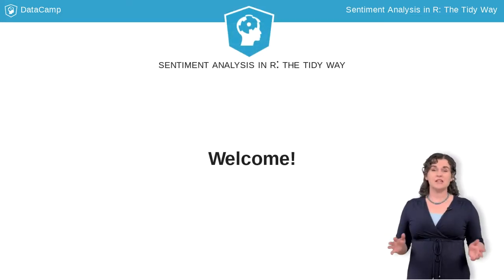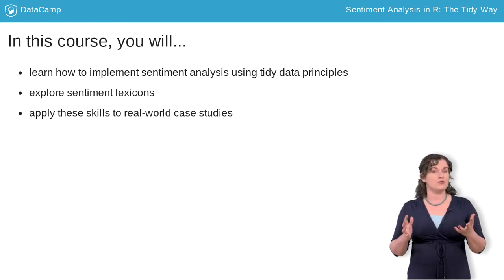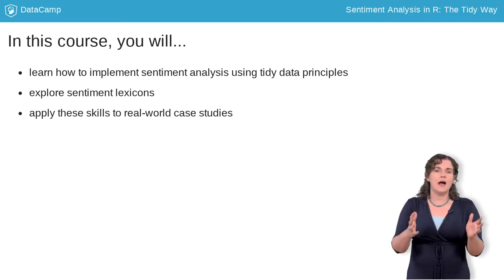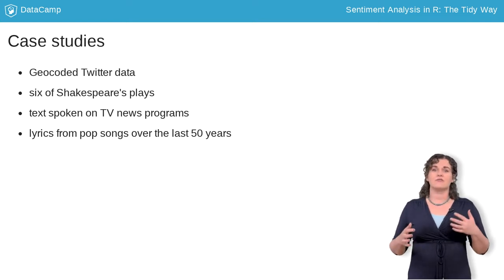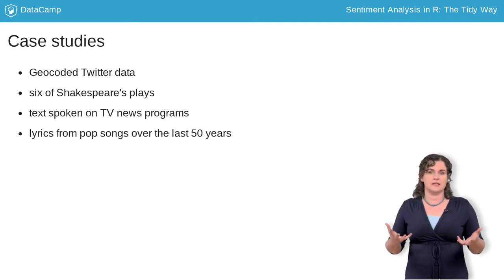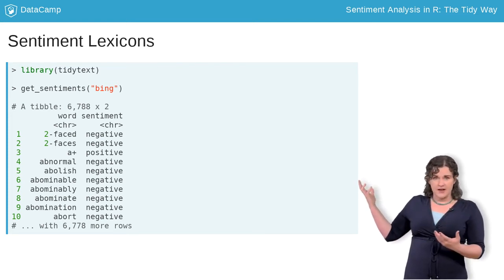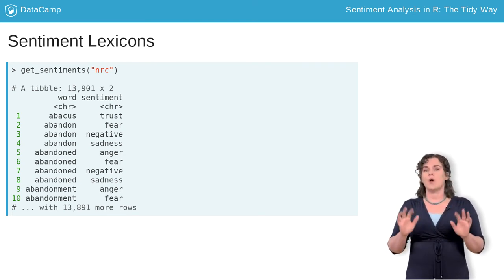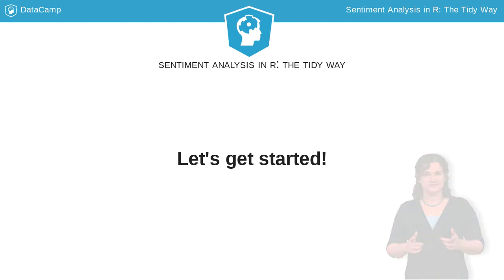R Tutorial : Sentiment Analysis in R: The Tidy Way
Want to learn more? at your own pace. More than a video, you'll learn hands-on coding & quickly apply skills to your daily work.

Hi! I'm Julia Silge, and I am excited to welcome you to this course, "Sentiment Analysis, the Tidy Way". Text data is being generated all the time in the world around us, and sentiment analysis is a way to measure the attitudes and opinions expressed in text.

In this course, you are going to approach sentiment analysis using a specific idiom and approach, and that approach is using tidy data principles. If you've used dplyr for data manipulation or ggplot2 for visualization, then you have used tidy data principles, and here you are going to apply those same tools and ways of thinking and working to text mining and sentiment analysis. We are going to talk about the sentiment lexicons that are used in sentiment analysis, and you are going to apply these ideas and knowledge to real text data from the real world in four case studies in our chapters.

Our four chapters in this course will use four datasets. First, a dataset of tweets that have been geocoded so we can see what kinds of words Twitter users in different locations use. Second, a collection of comedies and tragedies by Shakespeare. Third, a dataset of speech from cable TV news shows, and finally pop lyrics from songs over the last several decades. These case studies demonstrate how you can use these powerful techniques with diverse kinds of text, and will allow you to practice your data handling skills and learn about the ways sentiment analysis can be applied. You'll see how you can get to real insights from raw text data.

We're going to start by exploring some sentiment lexicons. These lexicons are lists of words that are scored in some way, according to the emotion or opinion content of the words. The words can be scored like this lexicon, in a binary fashion, either positive or negative...

Or they might be scored like this lexicon, with a numerical score that runs from negative to positive to indicate how negative or positive the word is.

There are three lexicons that we will explore during this course, and the last one shown here categorizes words into specific emotions, as well as positive and negative. Lexicons like these don't contain all English words, because many words are pretty neutral. The choice about which lexicon to use in analysis often depends on what question you are trying to answer. Now it's time for you to explore the lexicons yourself, to get you started on the path of sentiment analysis using tidy data principles.